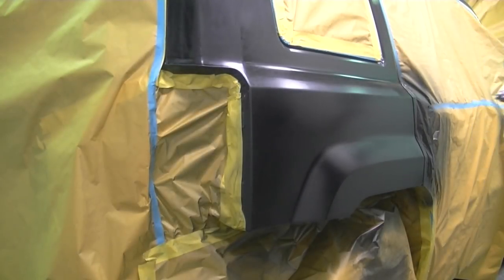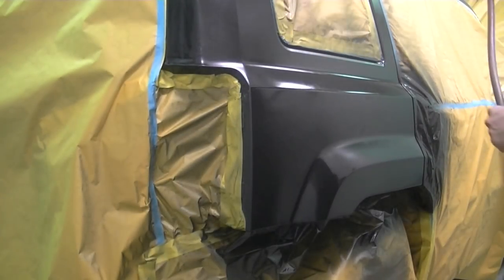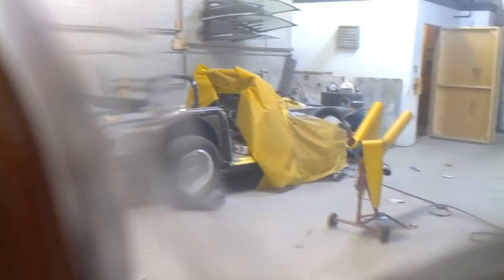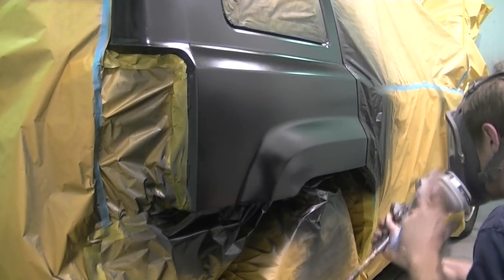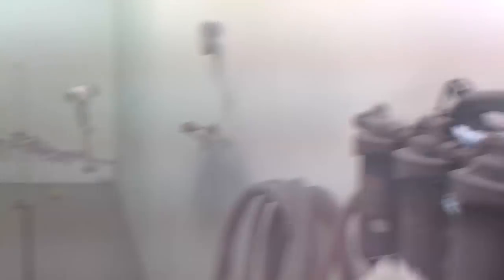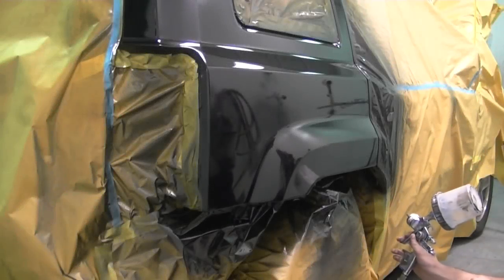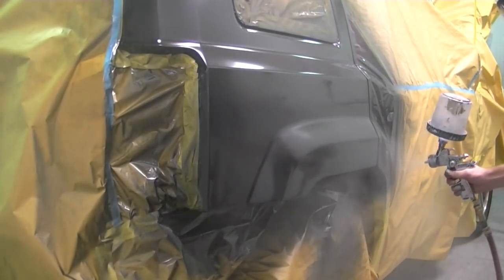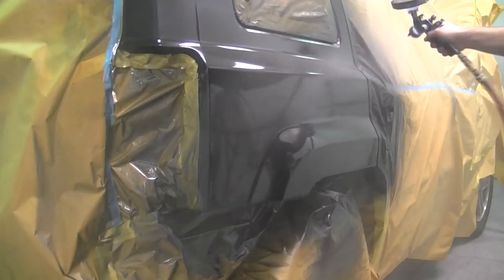Painting a Black Metallic Car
This is a black metallic Chrysler, code PXR. We are doing a minor repair and paint spray job on the quarter panel.